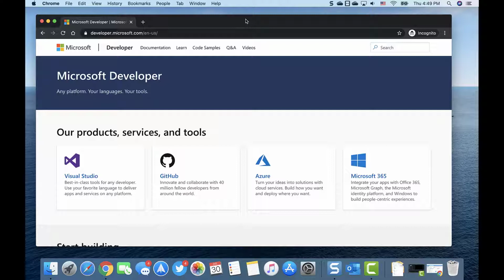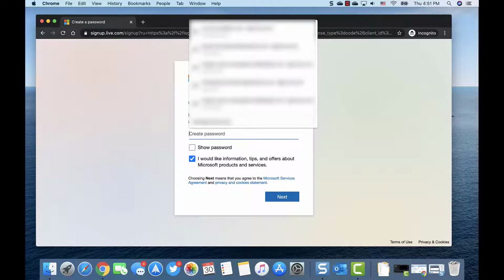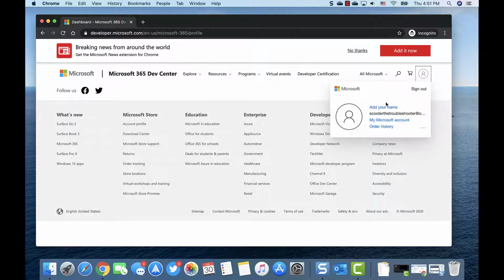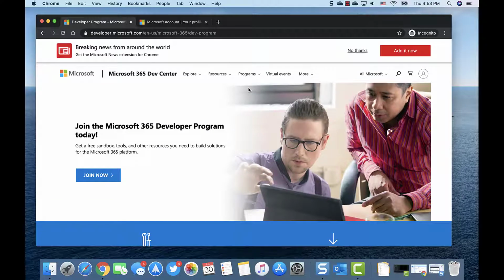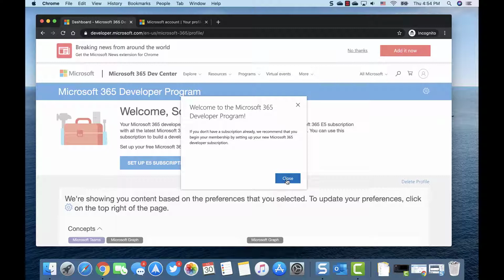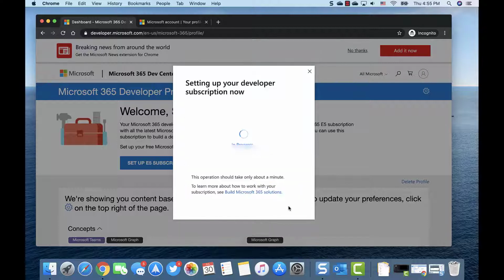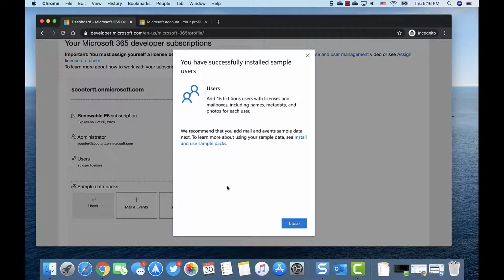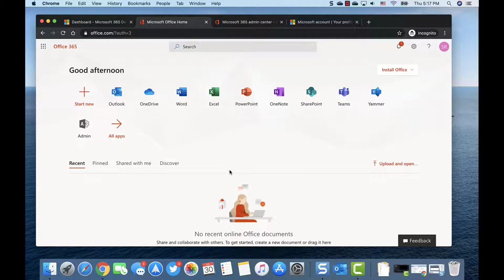Signup for a Microsoft 365 Developer account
In this video we will walk through the process of creating a Microsoft 365 developer account. This will give us access to a full Office 365 tenant, as well as Intune and Azure Active Directory